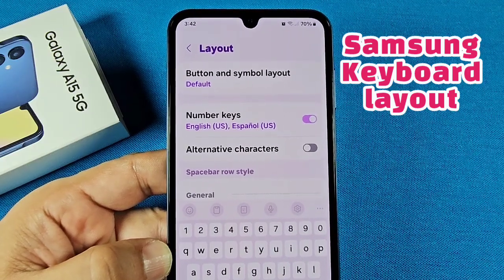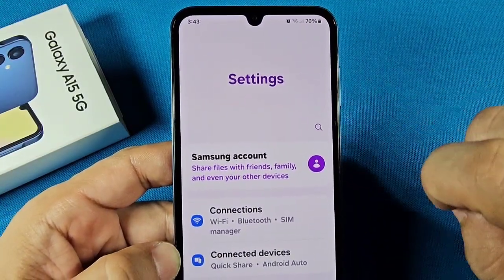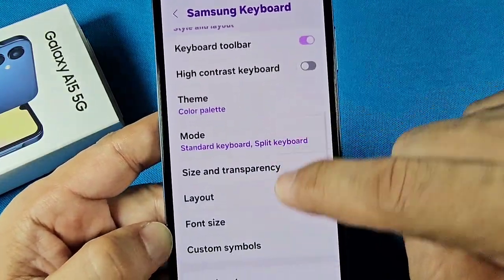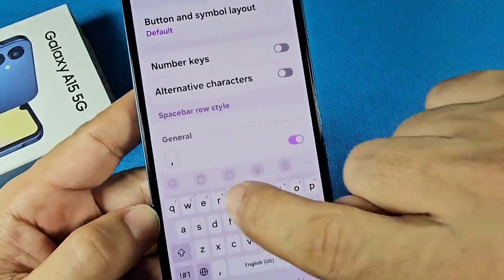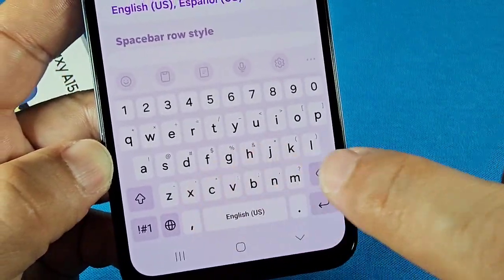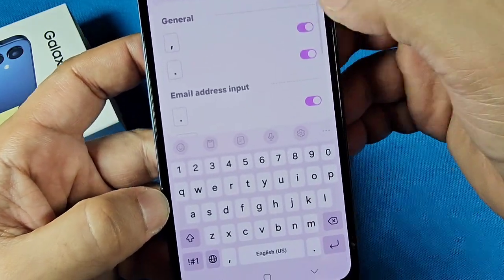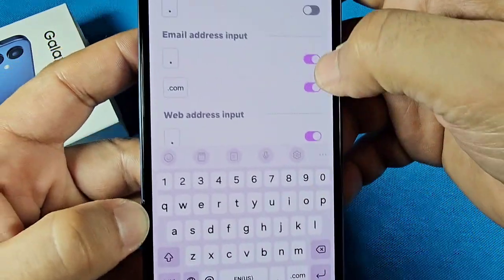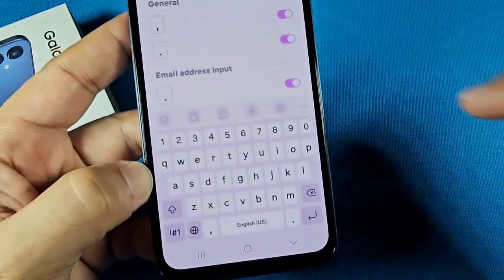Change Samsung Keyboard Layout Galaxy A15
A guide on how to change Samsung keyboard layout typing settings on Samsung Galaxy Android 14 phone